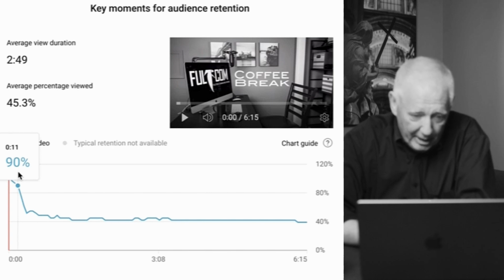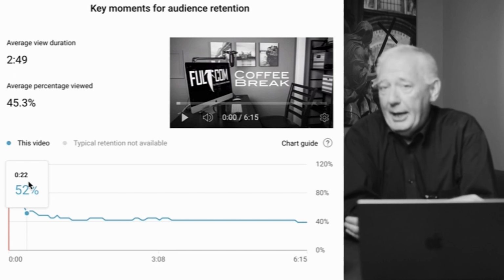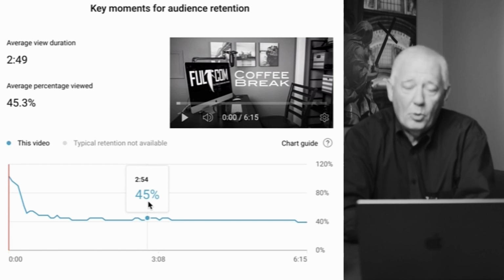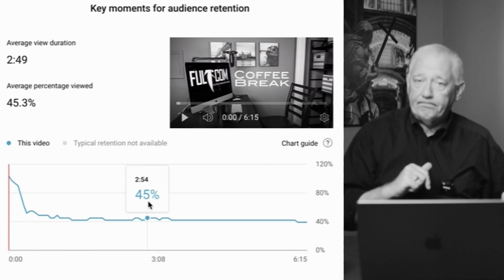FulCom Coffee Break Four Types of Students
This week we will talk about the four types of students in your classrooms.